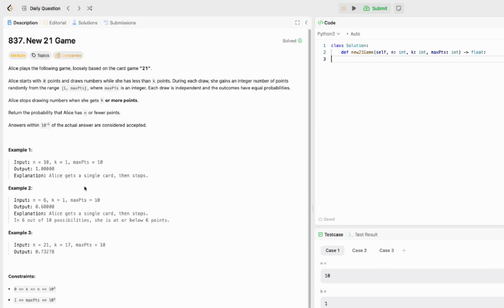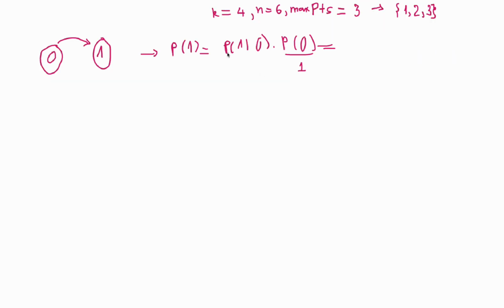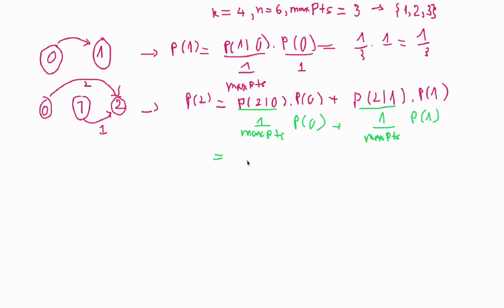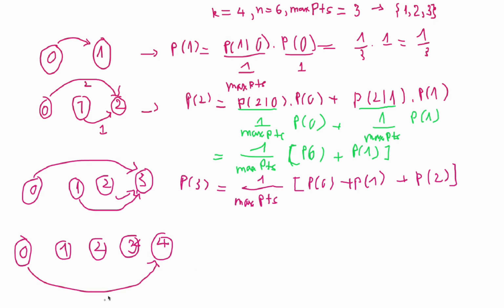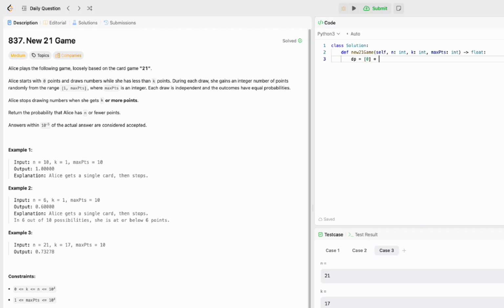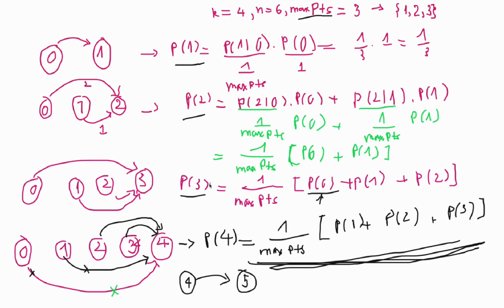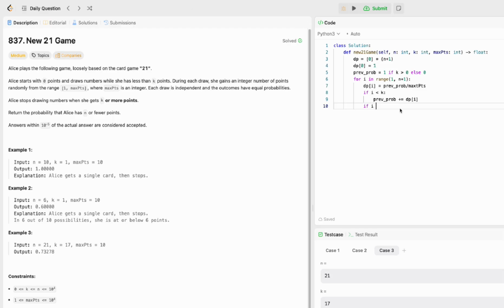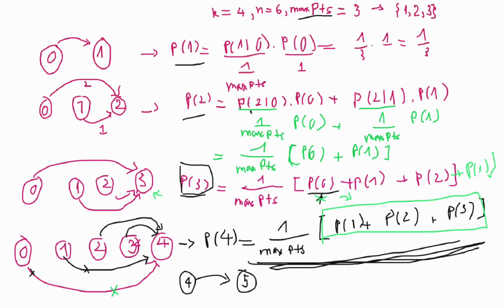🎲 LeetCode 837. New 21 Game | Easy Explanation with Detailed Walkthrough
In this video, we solve LeetCode Problem 837: New 21 Game step by step. This is a probability and dynamic programming problem where Alice draws numbers until reaching or passing a target score. We carefully explain:

✅ The game rules and what the problem is asking

✅ How probabilities are distributed when Alice draws numbers

✅ Why this problem requires dynamic programming (DP)

✅ A detailed breakdown of the recurrence relation

✅ An easy-to-follow walkthrough of the solution with examples

By the end of this video, you’ll clearly understand how to approach probability-based DP problems like this one and how to write a clean, efficient solution.

This explanation is beginner-friendly yet detailed enough to prepare you for coding interviews, especially for FAANG-level problems.